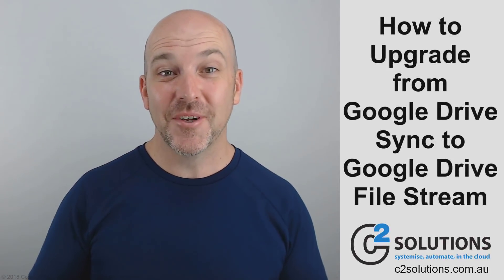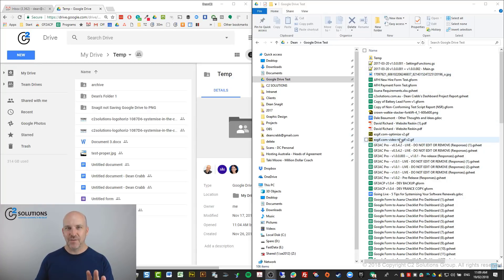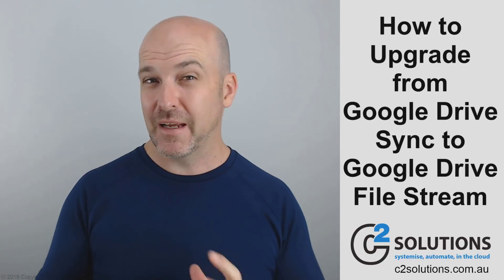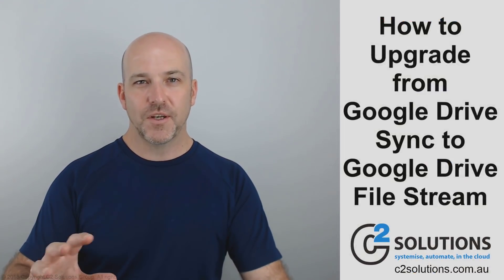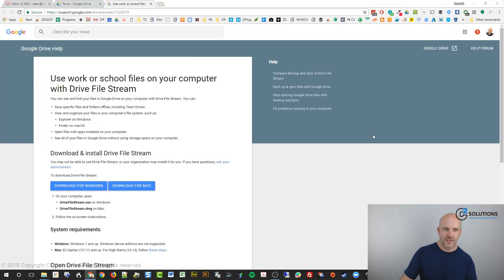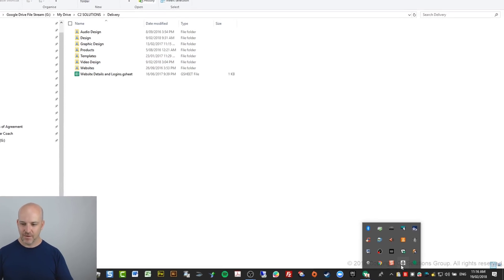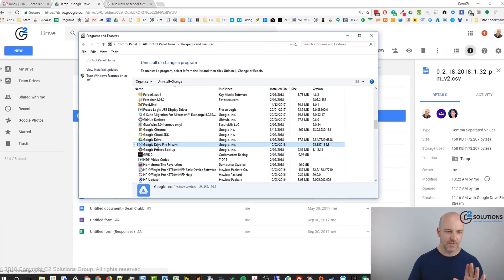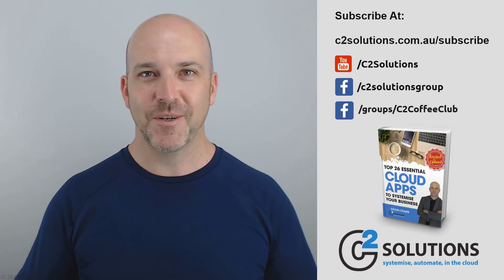How to Upgrade from Google Drive to Google File Stream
How to Upgrade from Google Drive Sync to Google Drive File Stream

Today I want to talk about something we’ll  all have to be doing very soon. It’s the upcoming upgrade from Google Drive Sync to Google Drive File Stream, which which will affect all Google Drive users. Although some may feel apprehensive of this change, it is actually big improvement on the existing Google Drive Sync and is quite easy to do.

We’ve watched a few of the existing videos about this on Youtube and we couldn’t find any that really covered all the steps you should practically think about and do. So in this document and video we’ll show you how to do it properly.